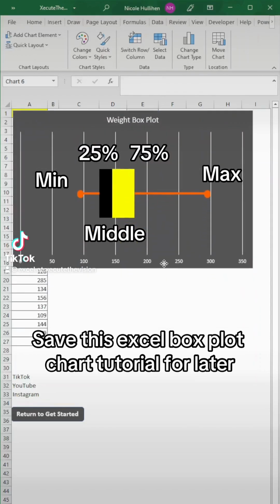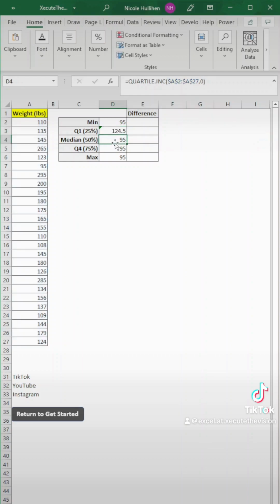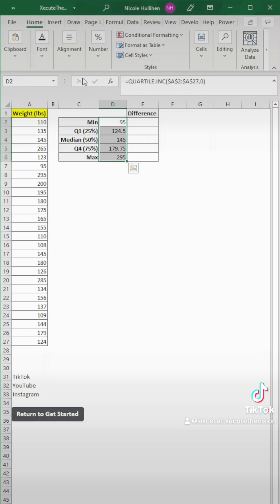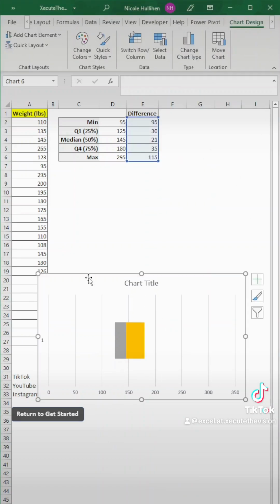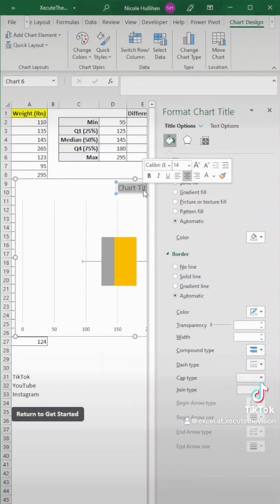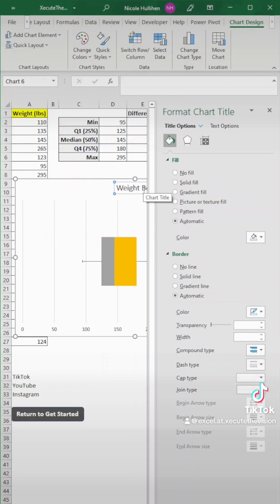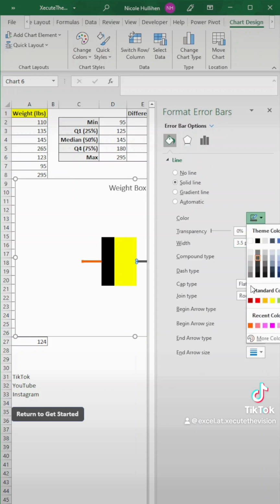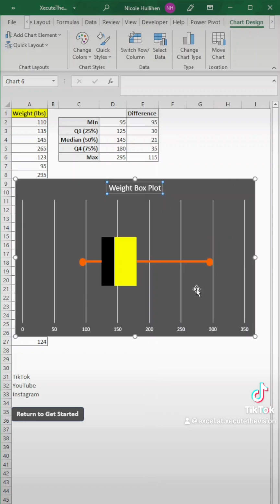Excel full tutorial to create box plot chart